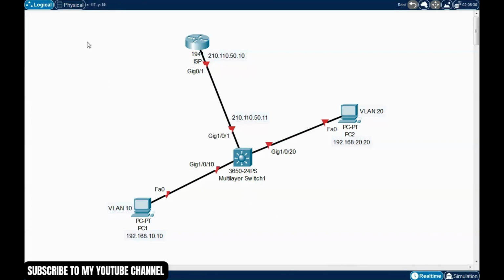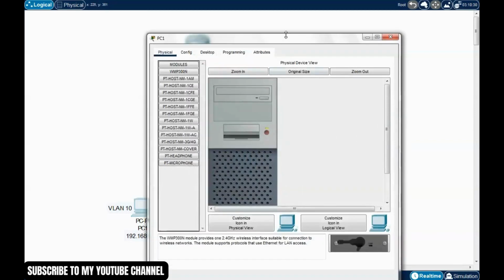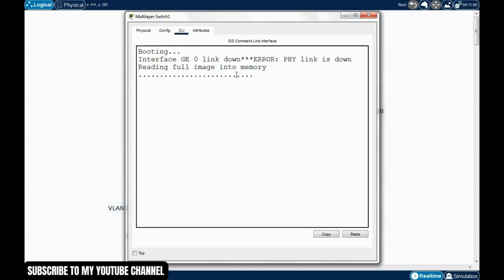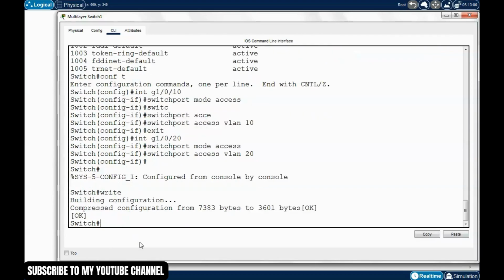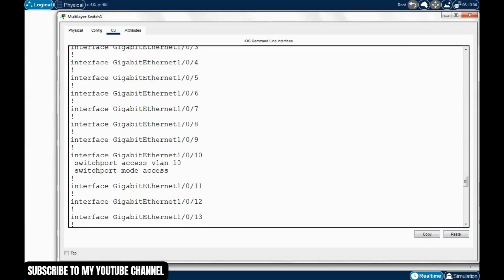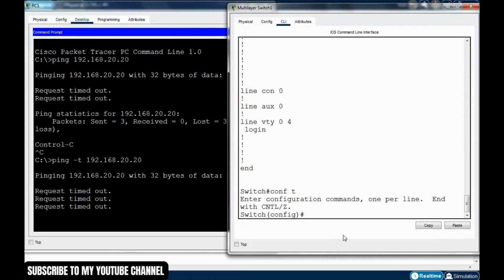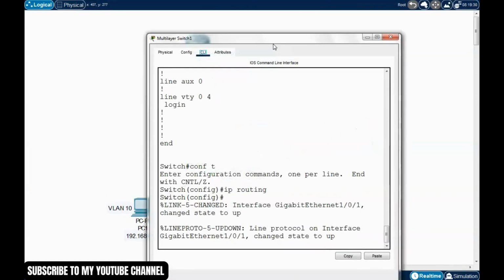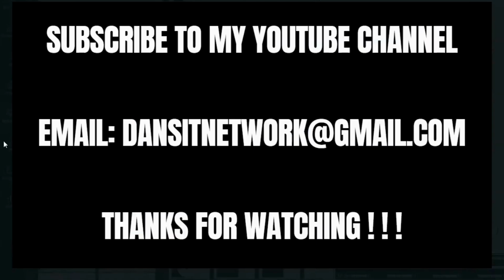Multilayer Switch in Packet Tracer | CCNA 2: Day 26